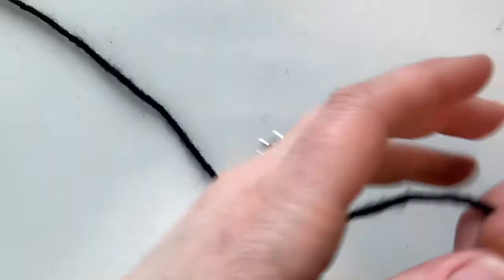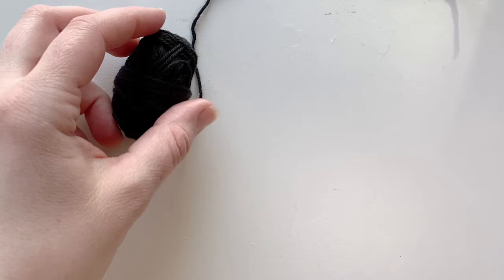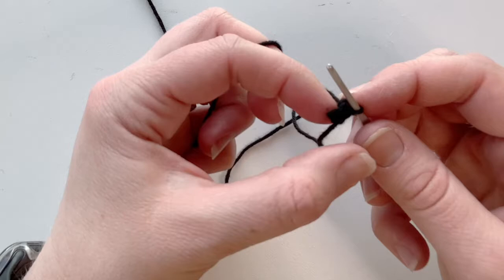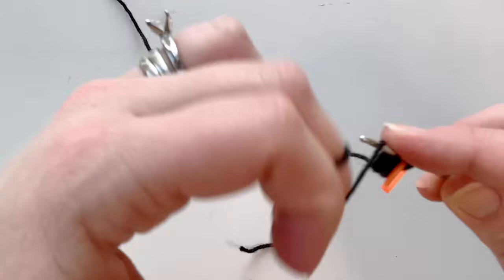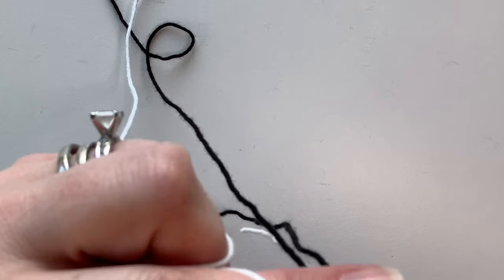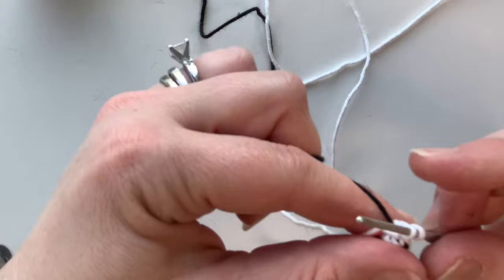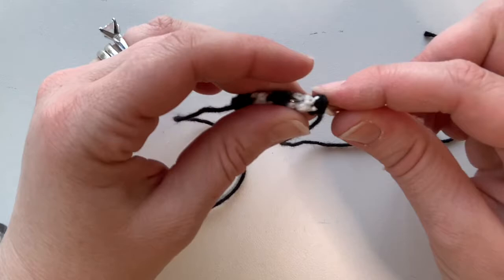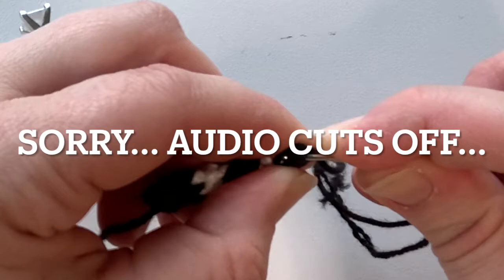Rolland the Roly Poly Crochet Along: Part 5 of 6 - Feet & Antennae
Let's make Rolland the Roly Poly from my children's chapter book series, "Tales of Whimsy"! I'll be working through this pattern in a six part video series that will take you from start to finish.

In this week's video, we'll work our way through making Rolland's feet and antennae. This video goes along with my blog where you'll find the hand-written pattern if you'd like to print and follow along!

Publisher: Corgi Bits, an Imprint of Incorgnito Publishing Press

ORDER WISHWEAVER:
AMAZON US
AMAZON CA
AMAZON UK

PREORDER THE WAYWARD WIND (Released 4/2021):
AMAZON US
AMAZON CA
AMAZON UK

CHECK OUT THEODORE BOOK 4: FAIRY FLIGHTS AND NEVERLAND NIGHTS
AMAZON US
AMAZON CA
AMAZON UK